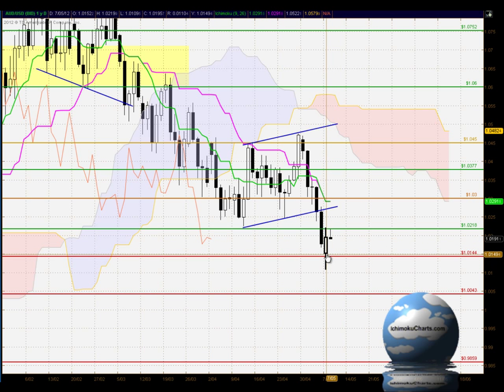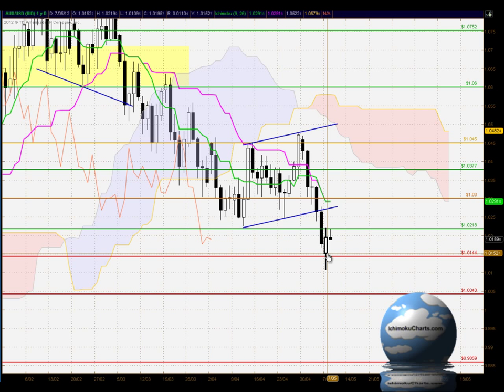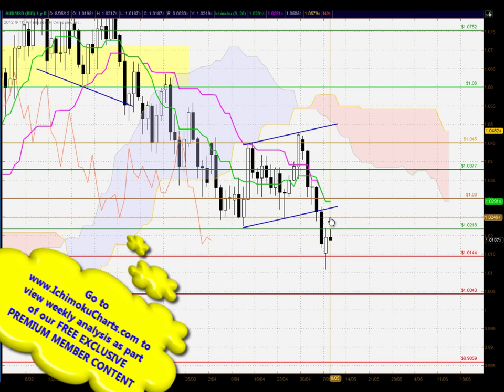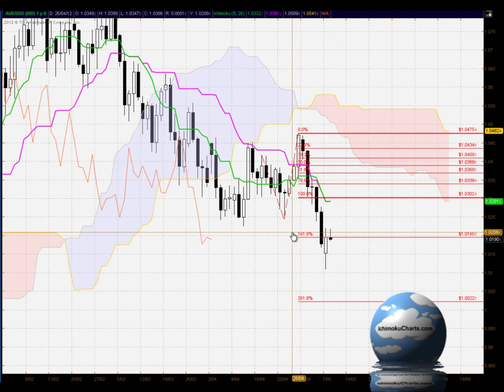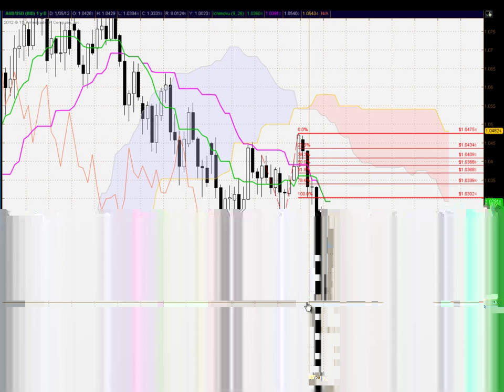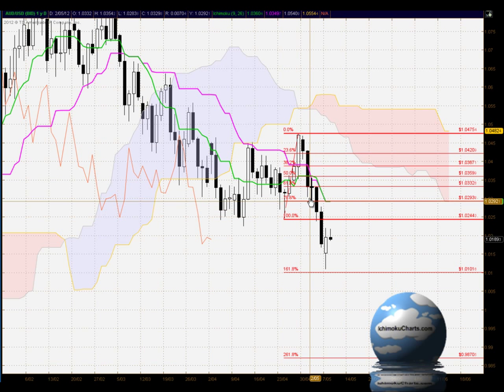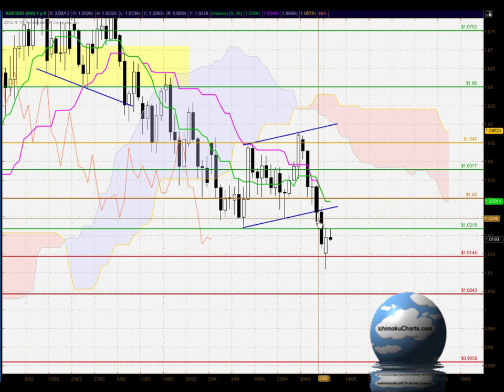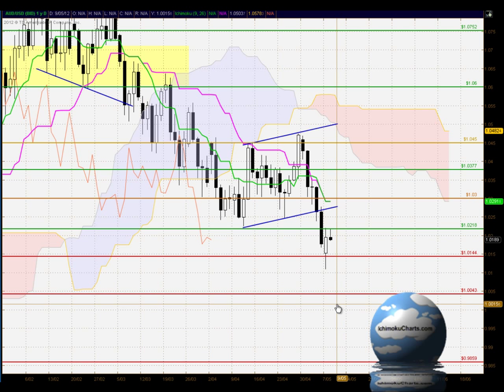Daily AUS/USD FX FREE Ichimoku and Candlestick analysis for May 7th 2012